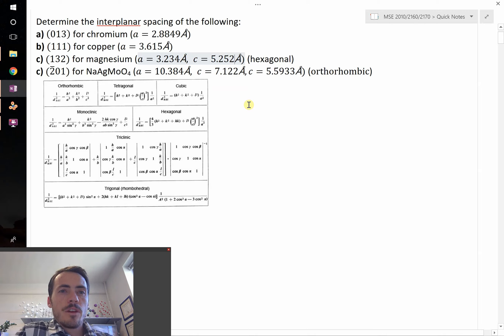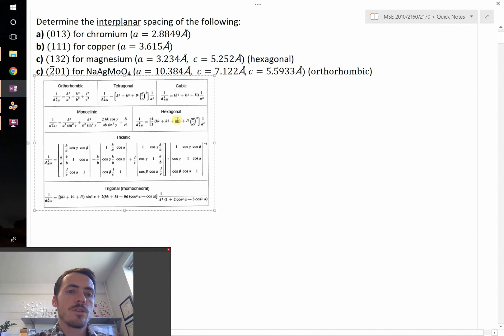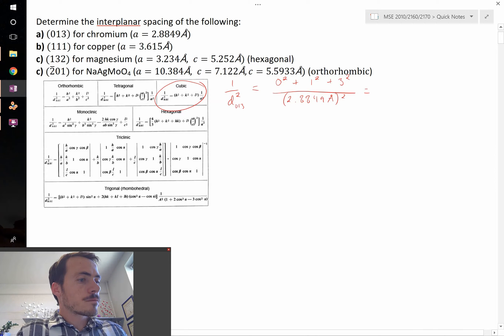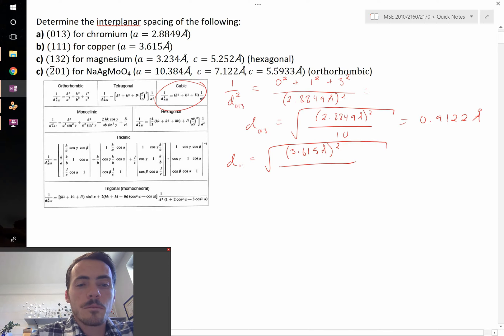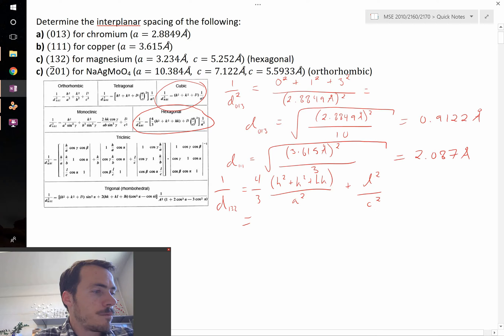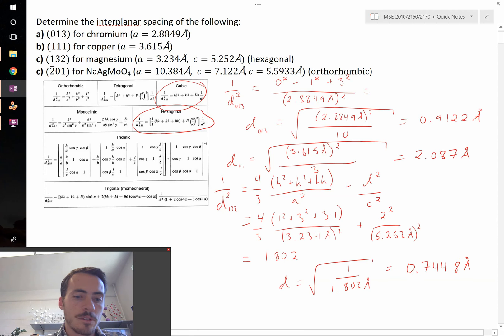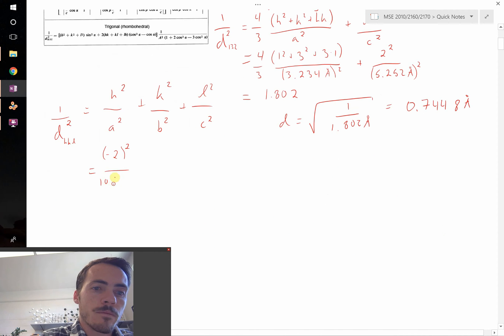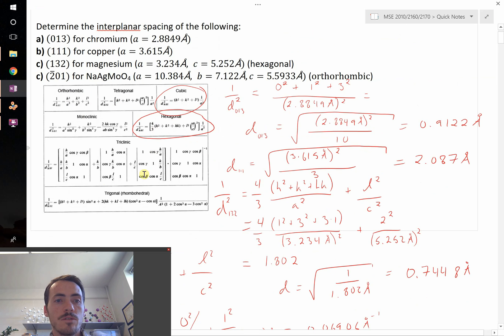Calculating d-spacings for different crystal structures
Tutorial example problem solutions for determining d-spacings (interplanar spacings) for different (hkl) planes in several different crystal systems (cubic, hexagonal, orthorhombic). I show how these d-spacings exist in actual structures with VESTA software showing the planes